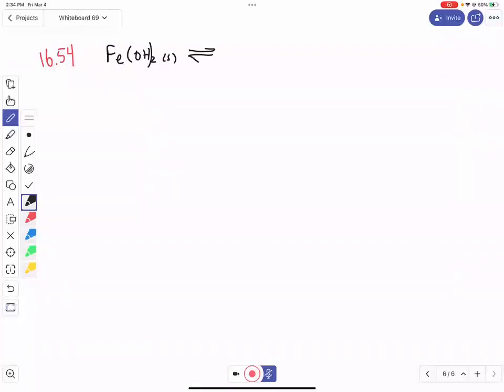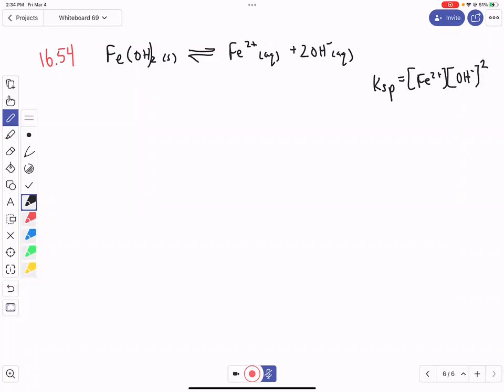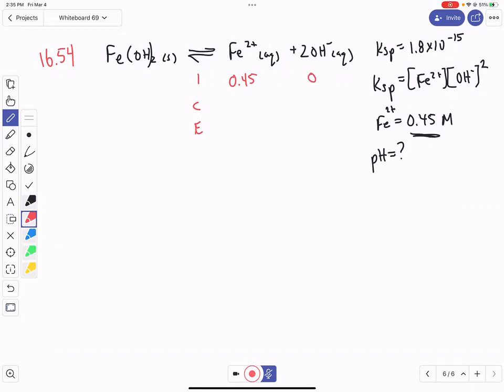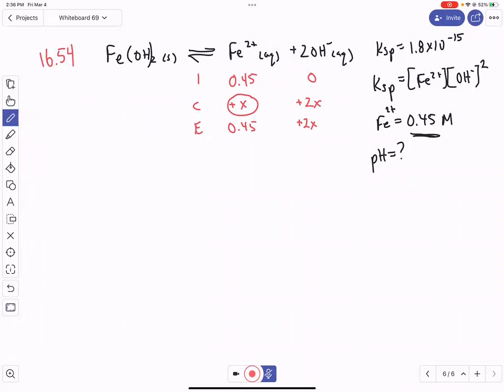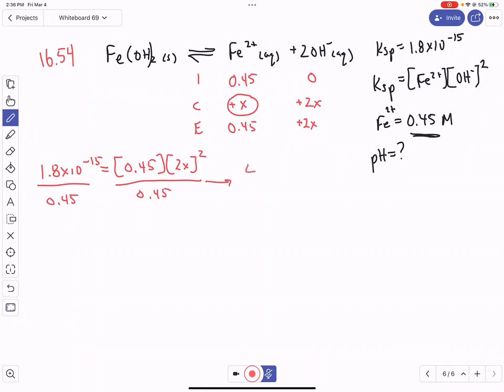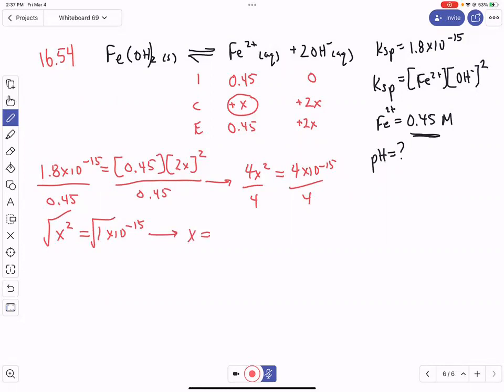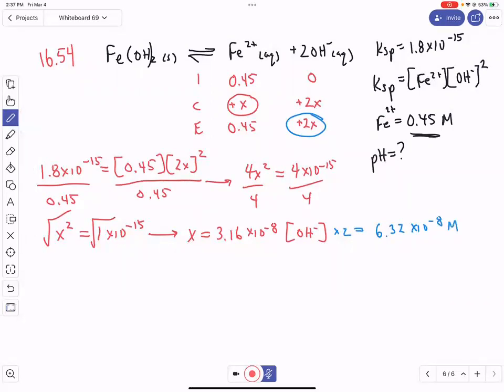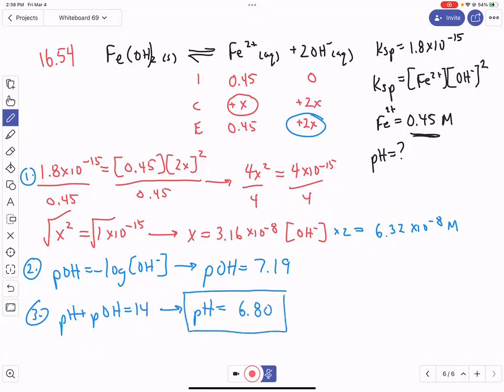CHE_116_HQ16.54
Determining the pH of a solution of iron (II) hydroxide based on the Ksp.